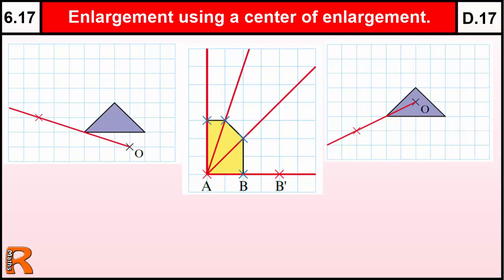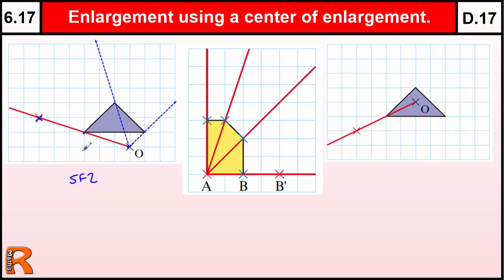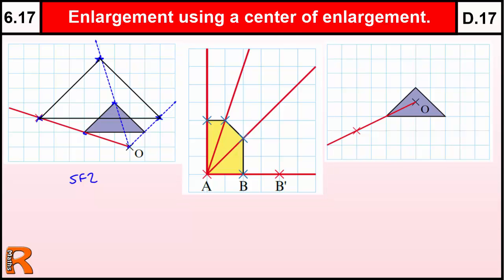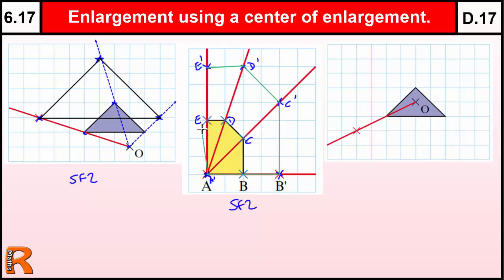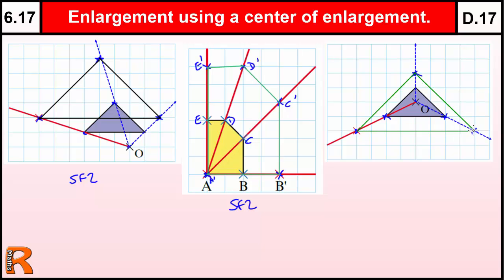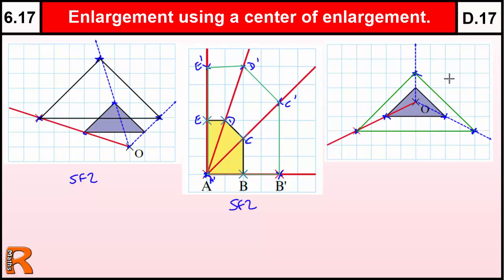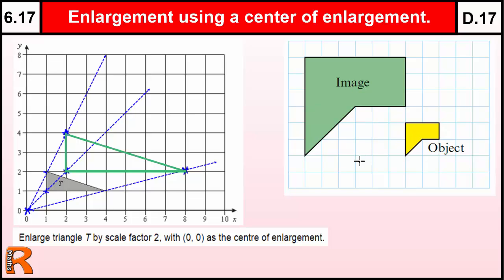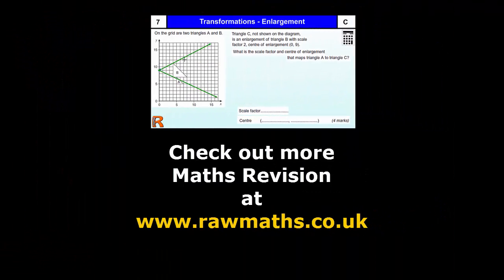6.17 Enlargement using a Centre of Enlargement - Basic Maths Core Skills Level 6 / GCSE Grade D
.17 Enlargement using a Centre of Enlargement - Basic Maths Core Skills Level 6 / GCSE Grade D